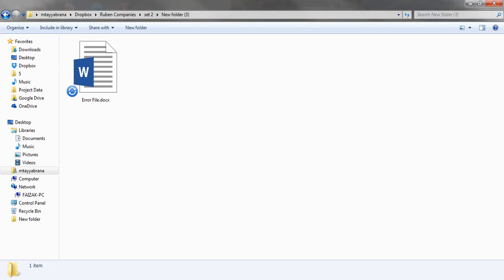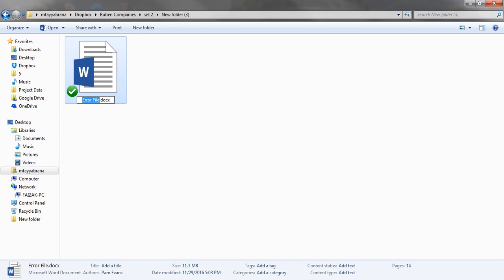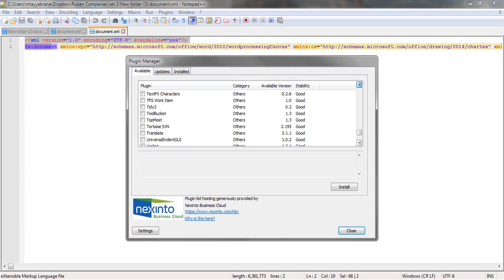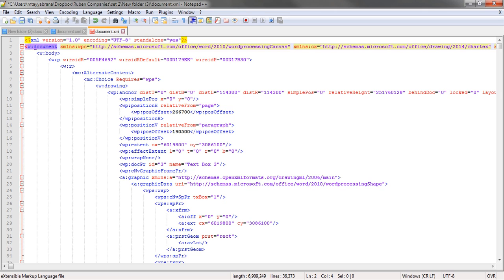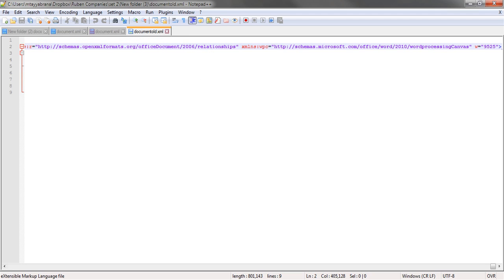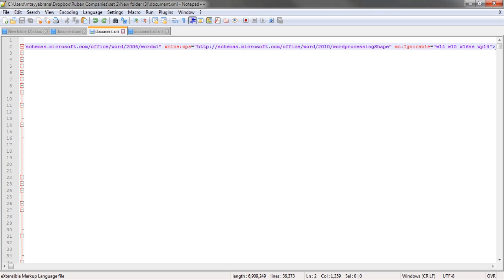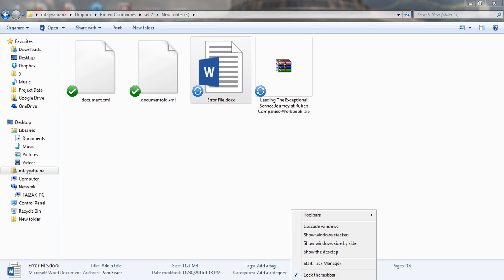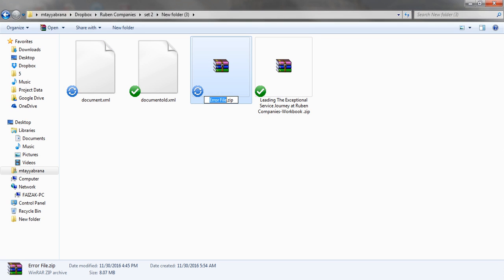Solved - XML Parsing Error in Microsoft Word File (Corrupted File)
This video will demonstrate you if your Microsoft Word file is corrupted and showing "XML Parsing Error" message while opening you can try this fix to get the file working again. I hope it may work out for you.